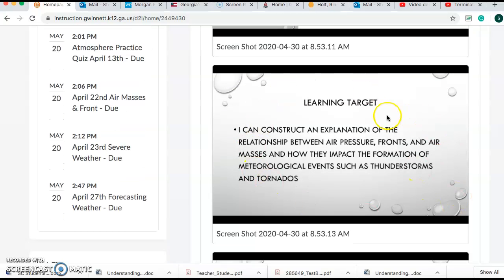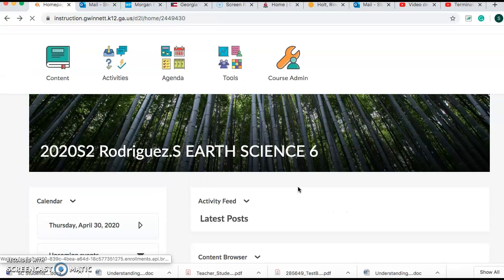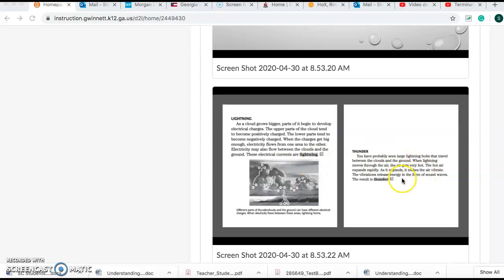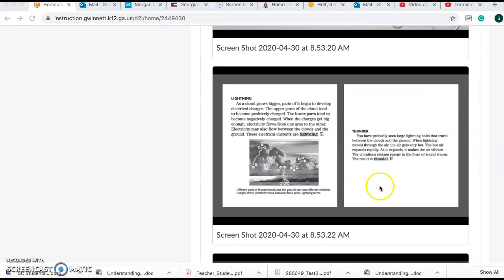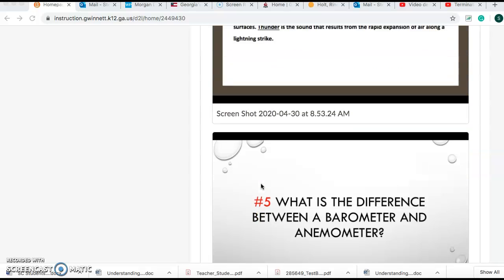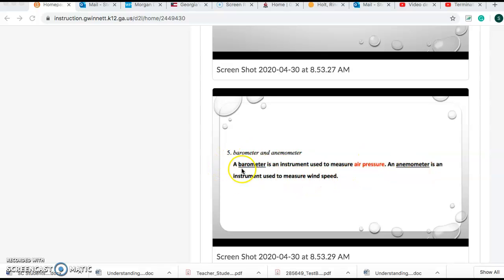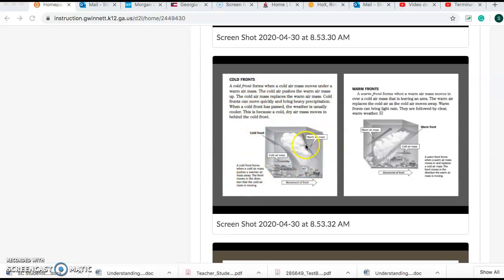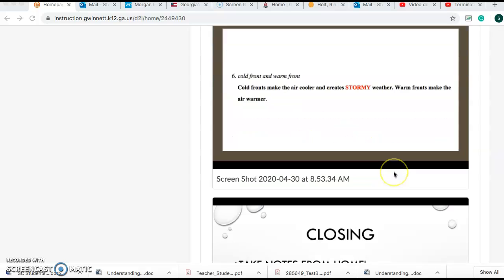Understanding Weather Review Day 3